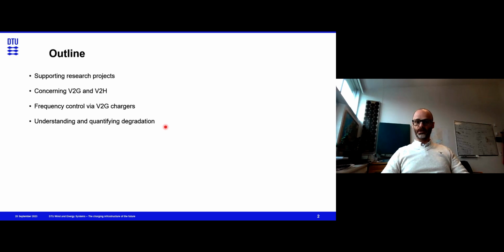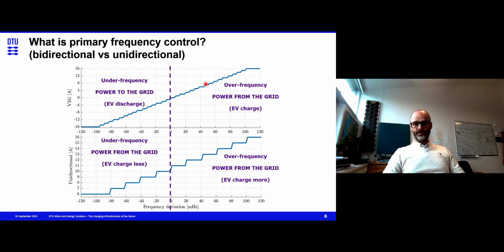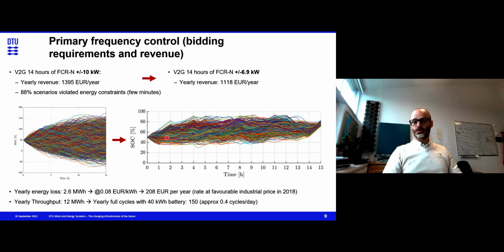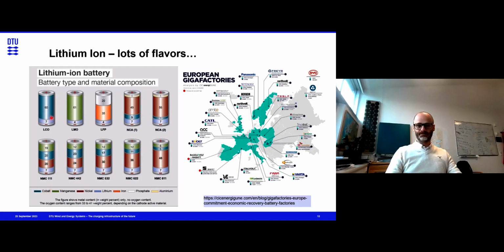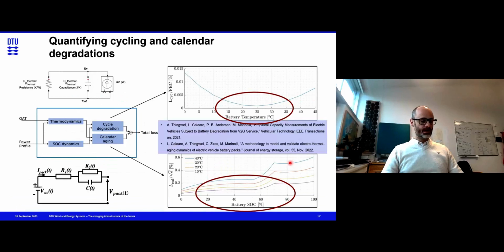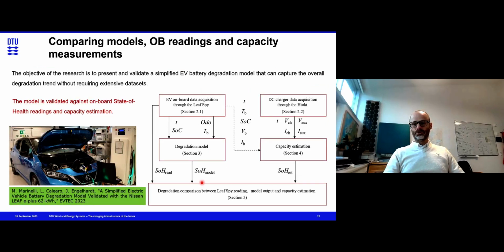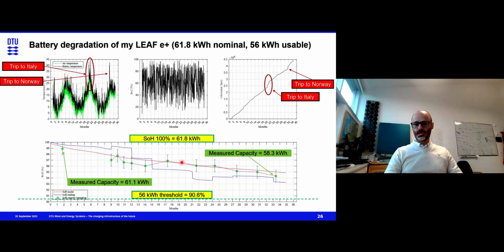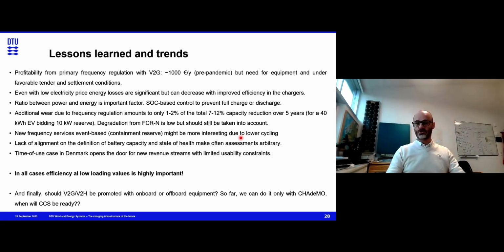IEEE tutorial SmartGridComm - Mattia Marinelli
Lessons learned from V2G demonstration projects on battery degradation
Mattia Marinelli, Technical University of Denmark (DTU)